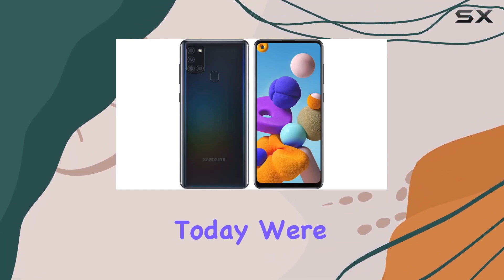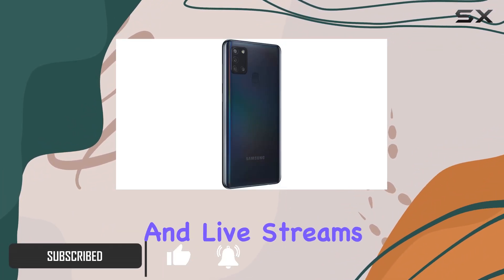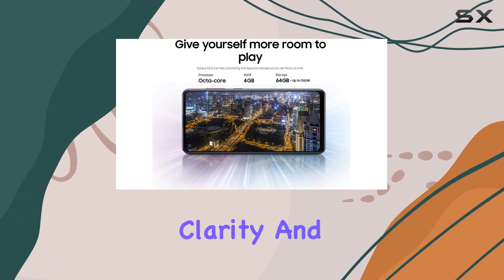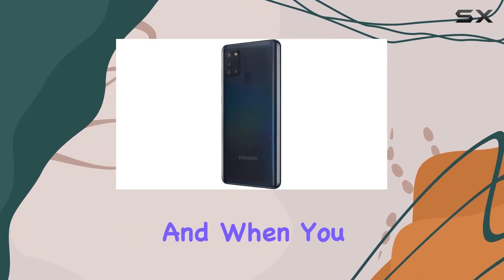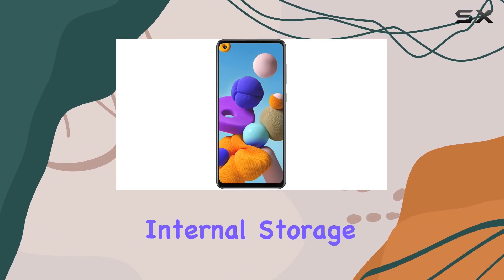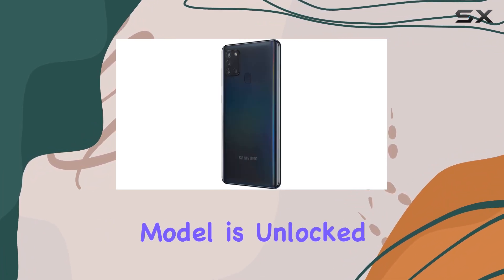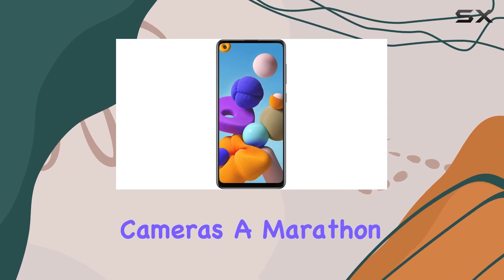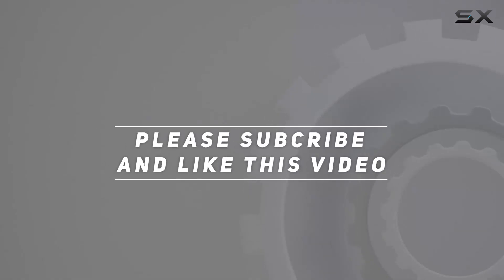Samsung A21s Review: Budget-Friendly Powerhouse!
0:00 Intro
0:06 Review

Things that we mentioned in this video:
Samsung A21s | A217M/DS : B09C9Z4NFX